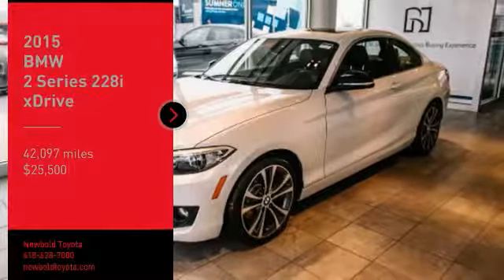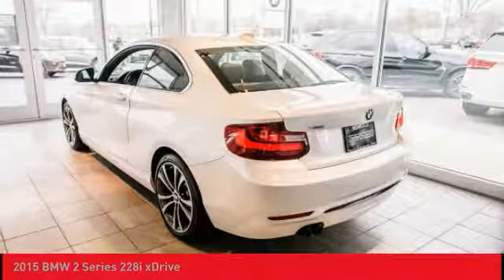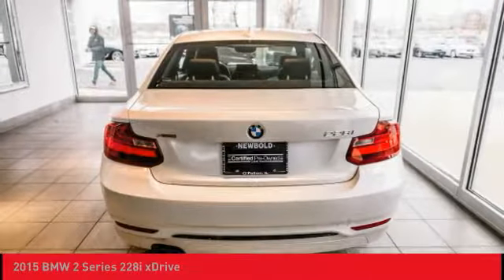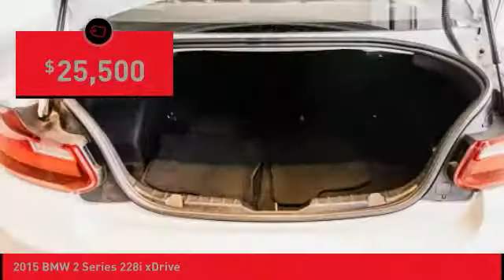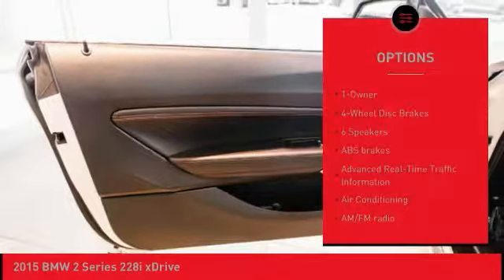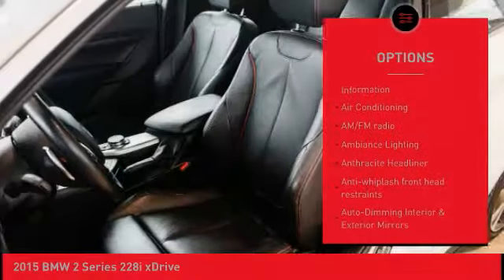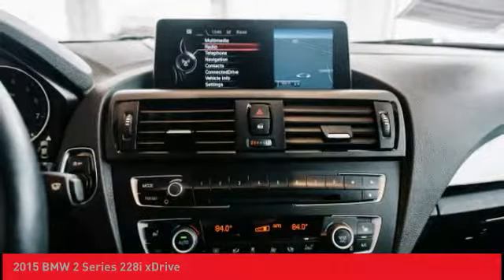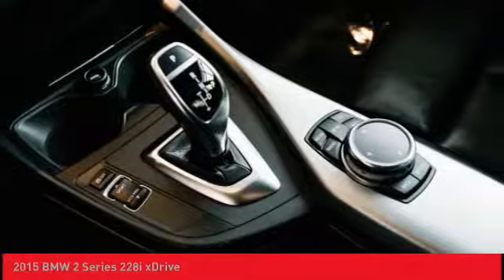2015 BMW 2 Series O'Fallon IL B10010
2015 BMW 2 Series 228i xDrive

Newbold Toyota
1282 Central Park Dr

Certified. 2015 BMW 2 Series 228i xDrive AWD 8-Speed Sport Automatic with Shift Paddles 1-Owner, Advanced Real-Time Traffic Information, Ambiance Lighting, Anthracite Headliner, Auto-Dimming Interior & Exterior Mirrors, Auto-Dimming Rear-View Mirror, Black Door Mirror Caps, Black High-Gloss Trim w/Coral Red Matte Accent, BMW Online, Cold Weather Package, Comfort Access Keyless Entry, Dakota Leather Upholstery, Heated Front Seats, Heated Steering Wheel, Instrument Cluster w/Extended Contents, Lumbar Support, Moonroof, Power Front Sport Seats w/Driver Seat Memory, Premium Package, Remote Services, Retractable Headlight Washers, Satellite Radio, Sport Line, Sport Line Aesthetic Elements, Sport Seats, Technology Package, Universal Garage-Door Opener, Wheels: 18 x 7.5 Light Alloy (Style 384), Without Lines Designation Outside.brbrRecent Arrival! 35/23 Highway/City MPGbrbrBMW Certified Pre-Owned Details:brbr  * Roadside Assistancebr  * Multipoint Point Inspectionbr  * Vehicle Historybr  * Warranty Deductible: $0br  * Transferable Warrantybr  * 1 year/Unlimited miles beginning after new car warranty expires or from certified purchase datebrbrAwards:br  * JD Power Initial Quality Study (IQS)   * 2015 IIHS Top Safety Pick+brbrbrReviews:brbr  * Impressively quick yet fuel-efficient with either engine; excellent handling; supple ride; high-quality, feature-rich interior. Source: Edmundsbr  * Introducing the newest and one of the most seductive additions to the BMW lineup, the 2 Series Coupe. An alluring exterior design highlights its sporting prowess, muscular agility, and most importantly, makes it stand out from its rivals. The 2 Series comes with the choice of two different engines. In the 228i there is a 2.0L TwinPower Turbo generating 240hp and 255 lb-ft of torque at just 1250rpm. Matched with the 8-speed Sport Automatic the 228i goes from 0-60 in just 5.4 seconds. The M235i features a 320hp M Performance 3.0-liter inline six-cylinder TwinPower Turbo engine that boasts a maximum torque of 330 lb-ft between 1,300-4,500 rpm launching from 0-60 mph in 4.6 seconds. The Auto Start-Stop function switches off the engine when the vehicle is stationary and the driver engages the brake and as soon as the driver's foot leaves the brake pedal, the engine starts up again. With Parking assistant the 2 Series will scan for parking sp